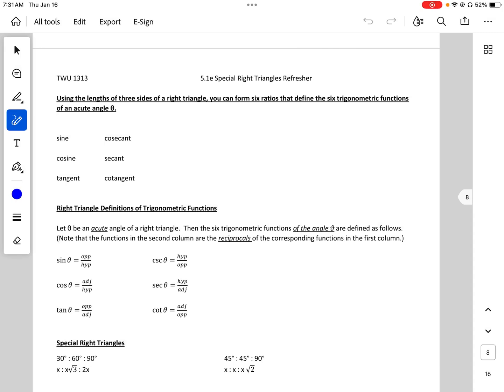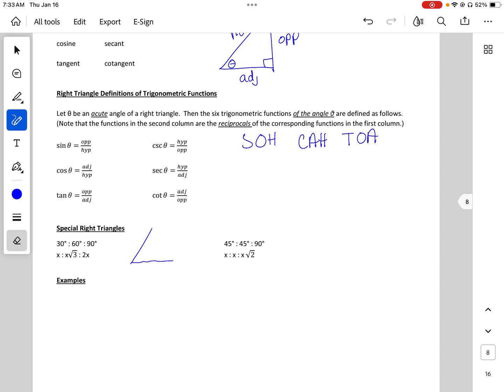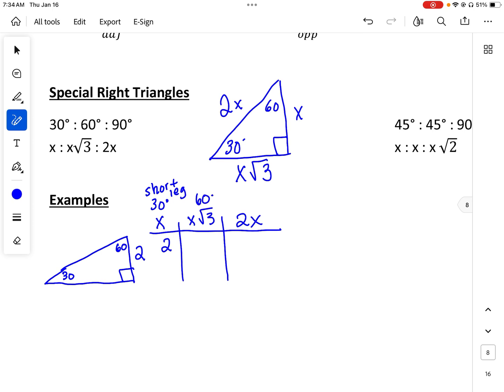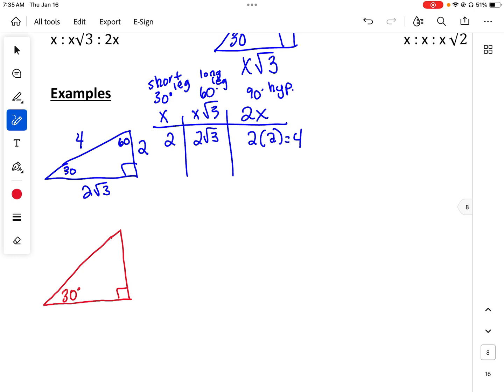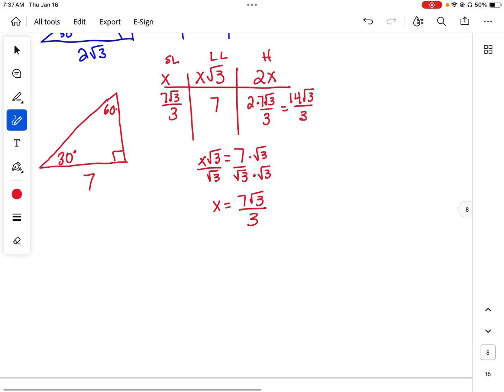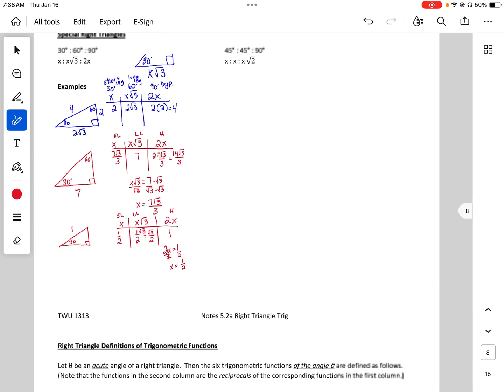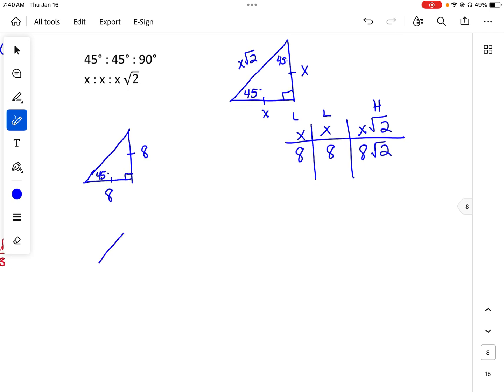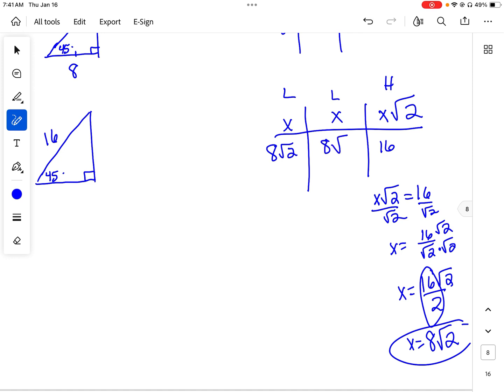Math 1313 5.1e Special Right Triangle Refresher